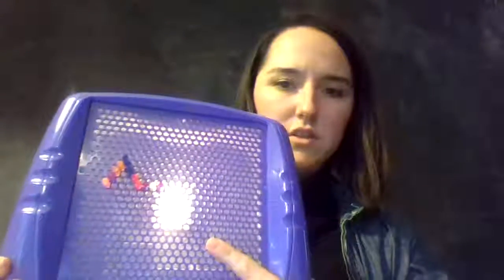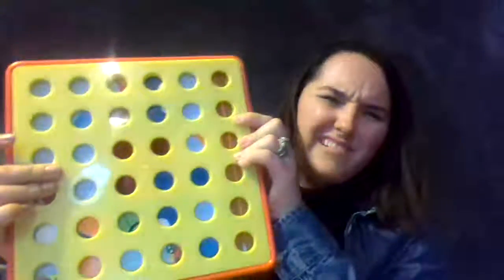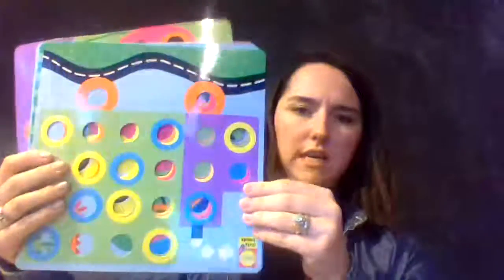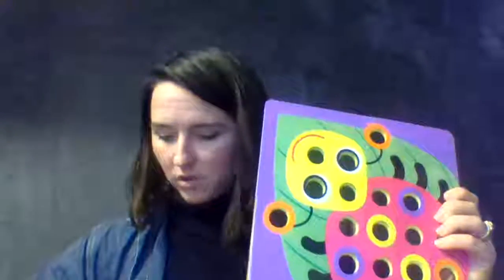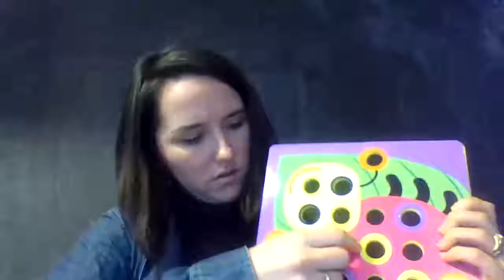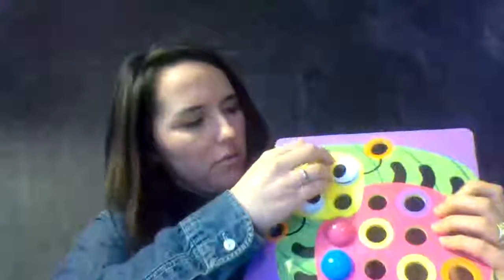Activities for Fine Motor Development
These three activities are my 3 favorite activities that DON'T require parental involvement!!